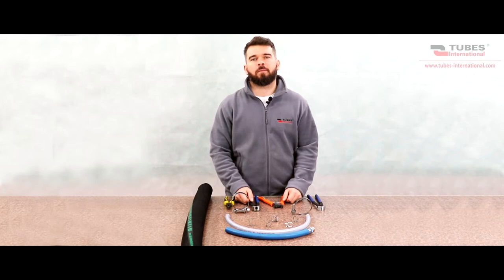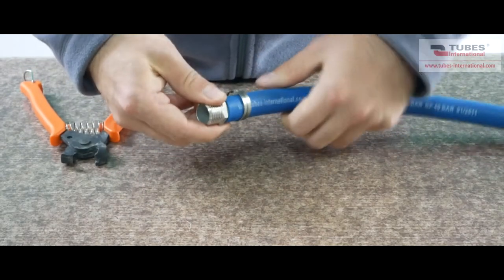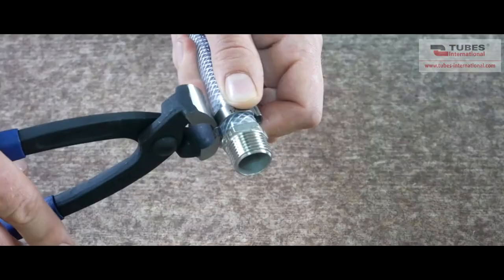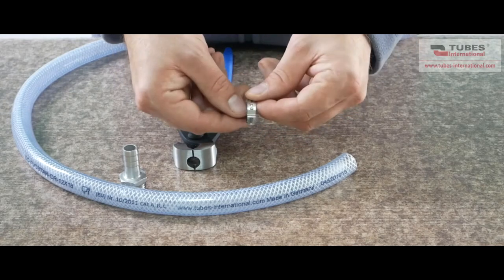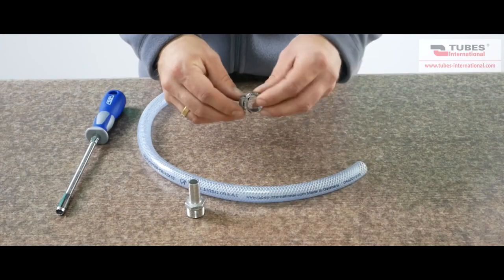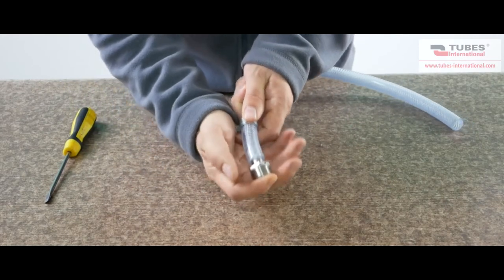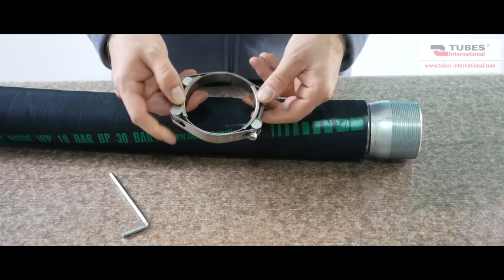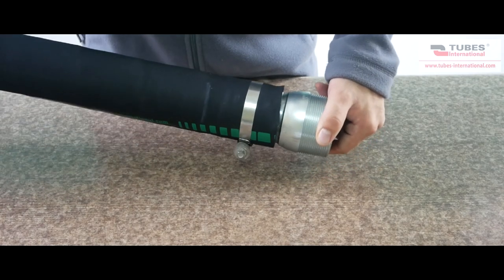How to use it [Hose clamps]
Hose clamps enable fast installation of industrial hose fittings. Available in many variations (e.g. worm drive clamps, flex gear clamps with a Belleville spring, T-bolt clamps), they are extensively used in various industries, such as, automotive industry or agriculture. The hose clamps can be fitted using special shape hand pliers or general-purpose tools. While installing the worm drive clamps in tight spaces it’s worth using a flexible shaft screwdriver. Depending on the model, the clamps are either in stainless steel or zinc-plated steel.

Check assembly methods for the most popular clips and clamps.

0:00 Introduction
0:16 DCL clamp with a latch
1:10 EAR CLIP one-piece steel clamp
2:19 CAW full-circumference miniature clamp
2:51 WIRE CLIP spring wire clip for low-pressure hoses
3:20  ASFA worm drive clamp
3:54 MINI CLIP miniature bolt clamp
4:19 SUPRA HEAVY DUTY durable bolt clamp with a floating bridge for higher loads
4:49 HDC durable bolt clamp for higher loads
5:15 FLEX-GEAR clamp with a Belleville spring